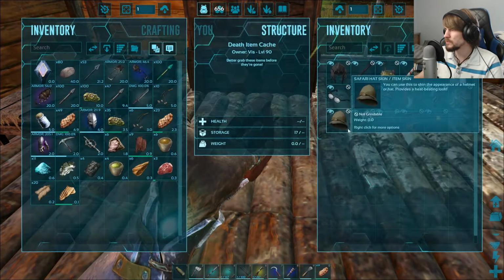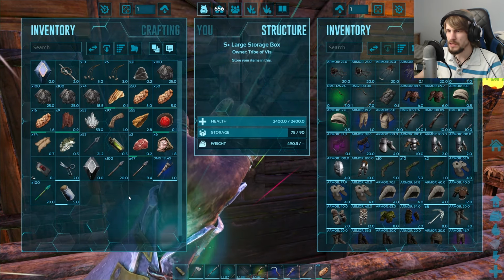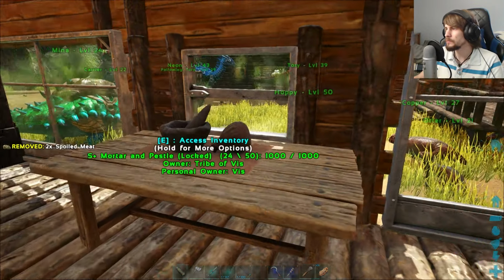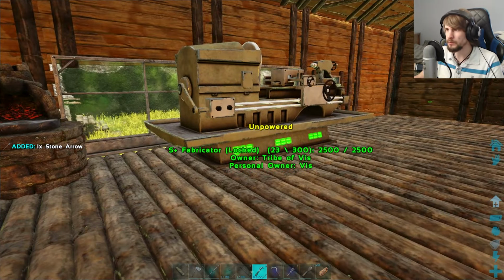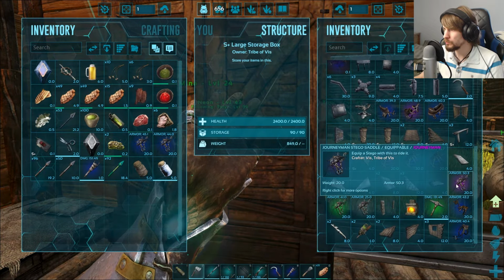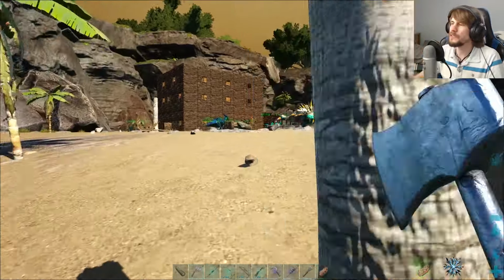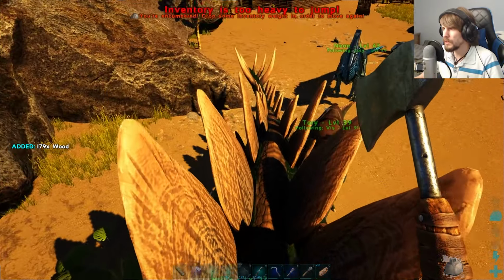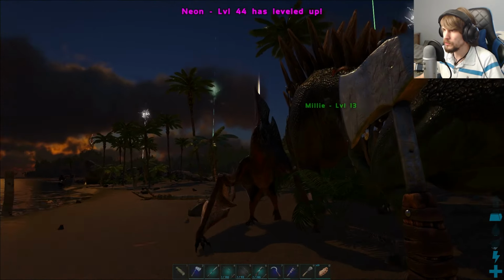HUNT THE ISLAND; Episode 44 | Ark Survival Evolved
We've made it back home today in HUNT THE ISLAND and are probably going to work at taking the week a bit easy. We need to get ourselves a new lumber-harvesting dino as well as think of our next hunts or f expeditions ahead. We'll work at rounding out the trophy hall with our arctic hardship hunt soon but our first focus is repairing and rebuilding. So that means we need a new stego or two to get our harvesting going once more and maybe look at some other upgrades for our equipment too in order to be stronger as we're back on the mainland.

Mod List;

Structures+
Ascended 2 Evolved loot drops
Upgrade Station v1.8i
Death Helper

Ark Survival Evolved is developed by Studio Wildcard, Instinct Games, Efecto Studios, and Virtual
Basement LLC and is published by Studio Wildcard and Snail Games USA;

Captured In-game from theHunter: ClassictheHunter; Classic is developed  and published by Expansive World and Avalanche Studios;

Outro music;
Elegy by Asher Fulero;